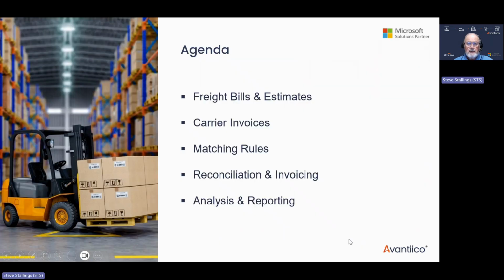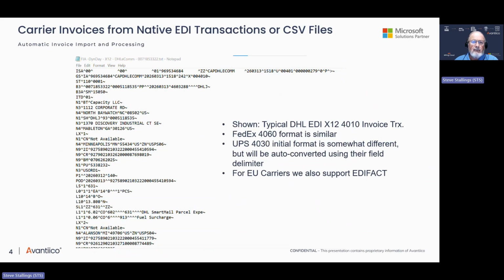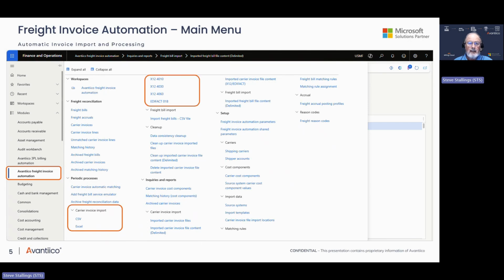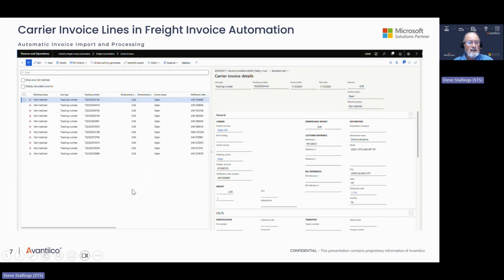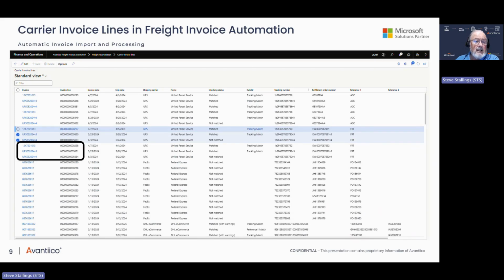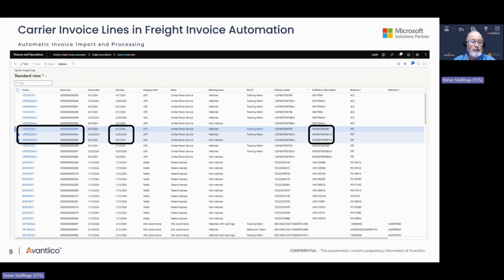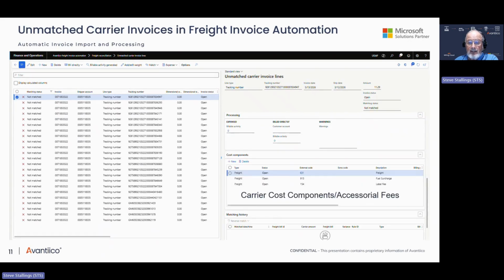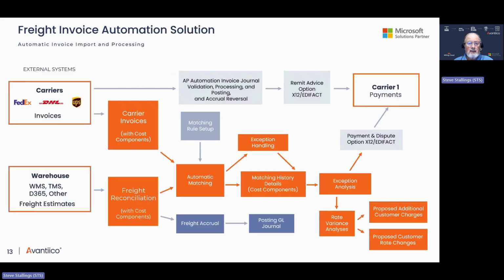Freight Invoice Automation (FIA) Demo | Eliminate Carrier Invoice Errors & Hidden Cost Risks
In this demo, Steve Stallings from Avantiico demonstrates how Freight Invoice Automation (FIA) streamlines the import and processing of carrier invoices in Microsoft Dynamics 365 Finance & Supply Chain.

FIA enables organizations to automatically ingest carrier invoices from multiple formats, including EDI and CSV, without manual intervention, giving finance and logistics teams immediate visibility into shipment costs and discrepancies.

In this walkthrough, you’ll see how to:

-Import carrier invoices from EDI and CSV formats
-Normalize invoice data across DHL, FedEx, UPS, and EU carriers
-Drill into invoice headers and detailed line-level charges
-Track multiple invoices tied to a single shipment tracking number
-Identify unmatched invoices and unexpected accessorial fees
-Access all freight invoice data through a centralized workspace

FIA extends standard Dynamics 365 capabilities by providing detailed, line-level visibility across all carrier invoices—helping organizations detect discrepancies, manage additional charges, and prepare for accurate matching and reconciliation.

This allows teams to stay in control of freight costs, even when invoices arrive days later or include unexpected surcharges that could otherwise go unnoticed.

Explore how Avantiico’s Freight Invoice Automation solution helps eliminate manual work and improve freight cost accuracy in Dynamics 365:

Chapters
0:00 Introduction
0:20 Carrier Invoice Overview
1:05 Invoice Import & Formats
2:10 Invoice Line Details
3:40 Multi-Invoice Tracking
5:00 Unmatched Invoice Analysis
6:30 Workspace Overview
7:50 Summary